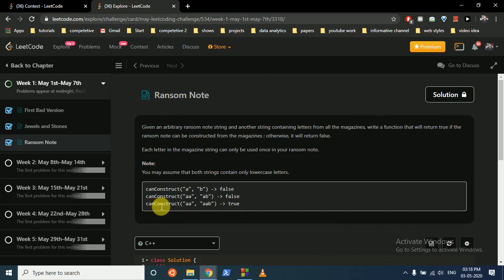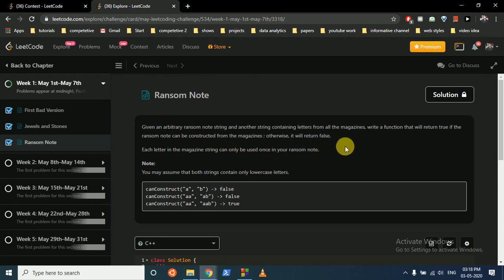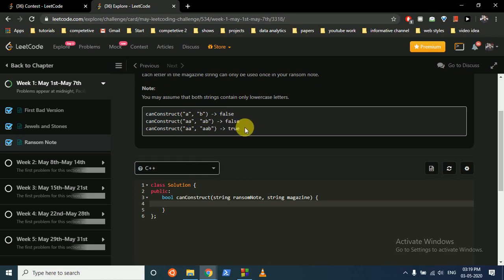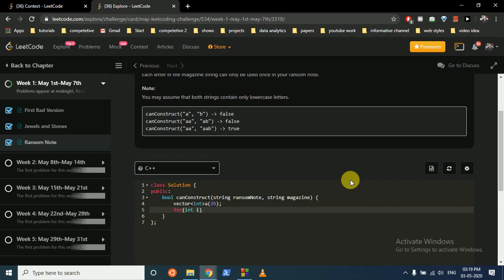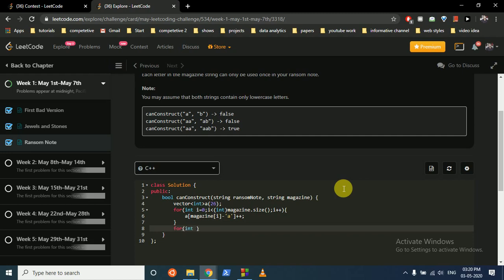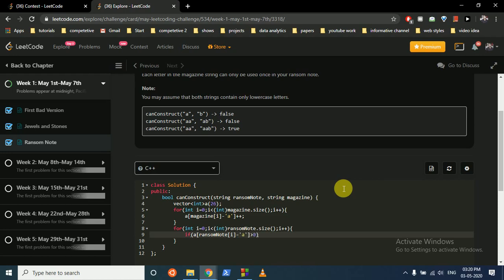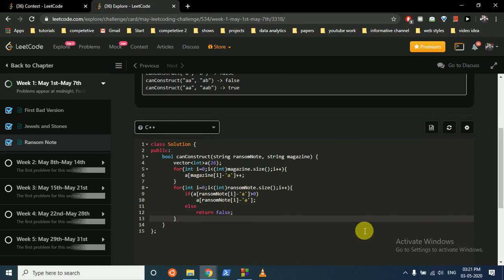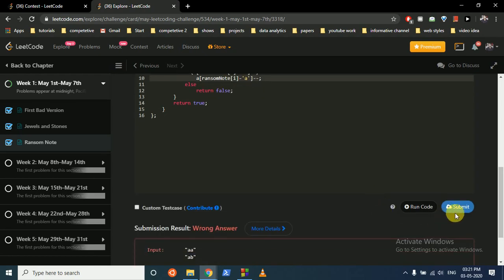Ransom Note || May LeetCoding Challenge || [ C++ SOLUTION ]